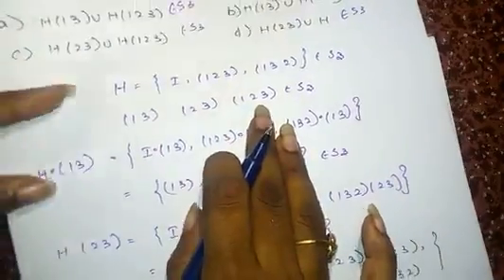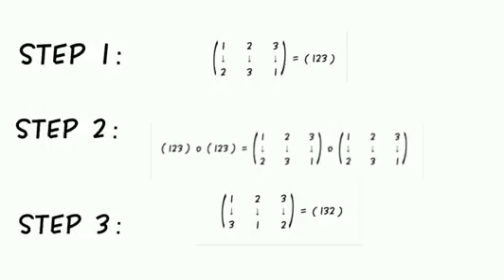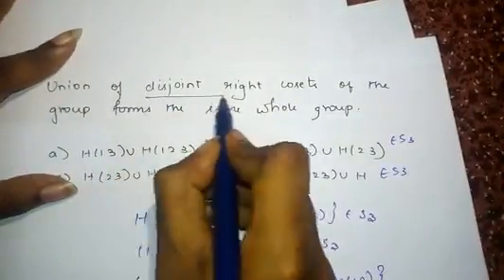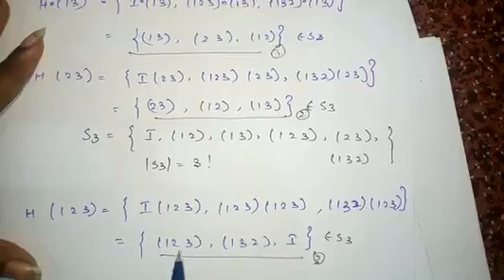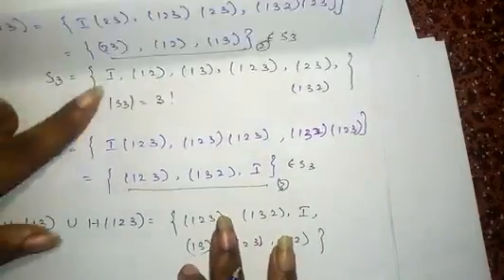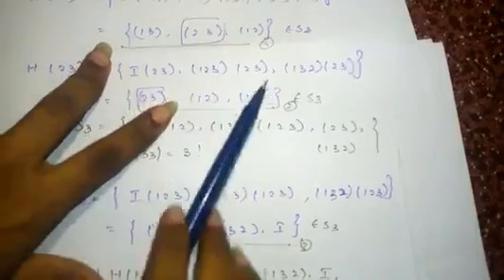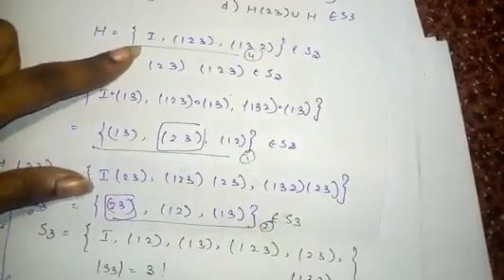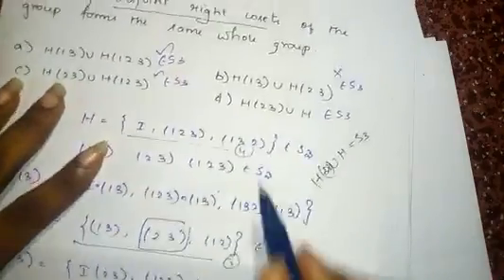Permutation-Example-Union of cycles-Group Theory-IIT JAM-CSIR NET-Bsc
Abstract Algebra| Group Theory| Example- disjoint cycle| IIT JAM|CSIR UGC NET| Lec 27| Bsc Maths

Previous and Related Lecture

Other Lectures